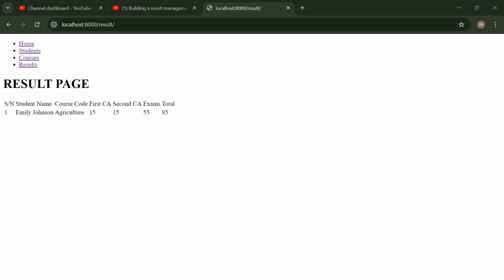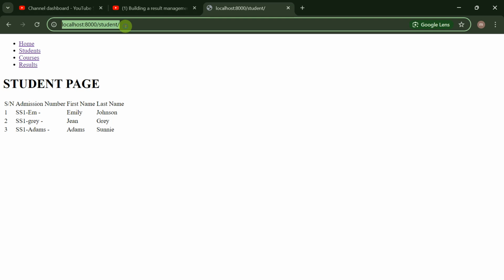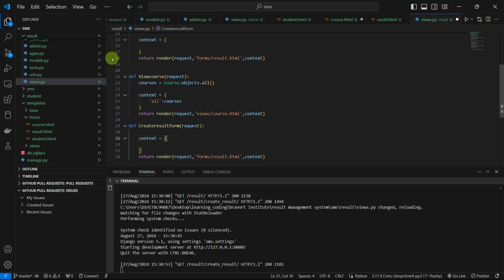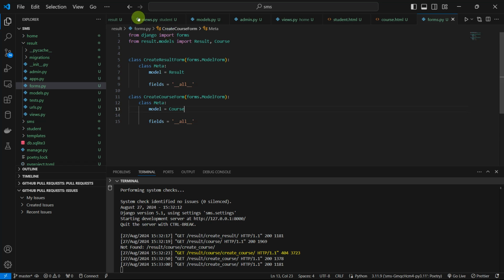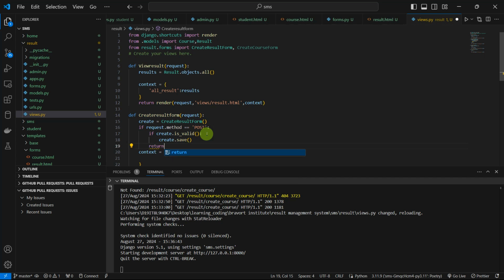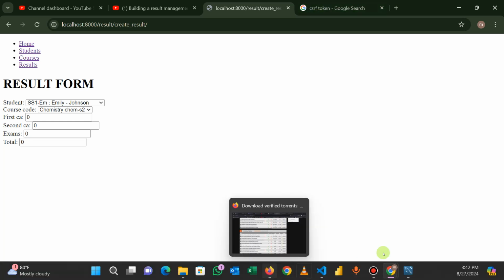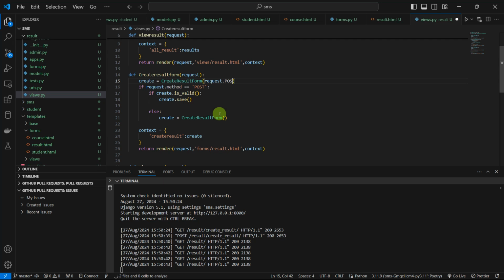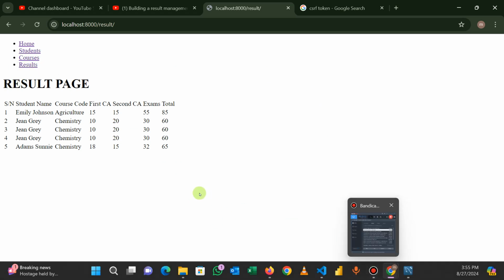Part 6: Introduction to CRUD functionality - Create